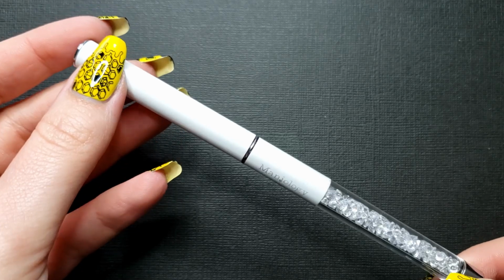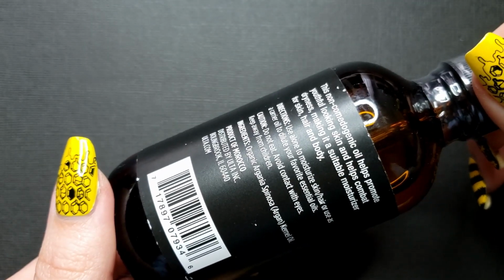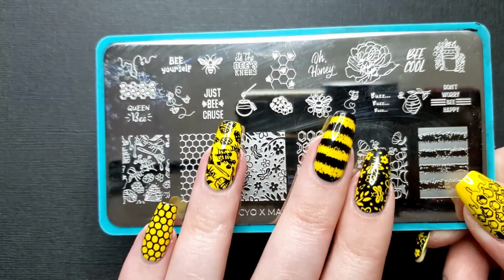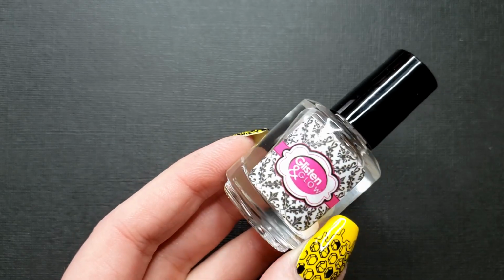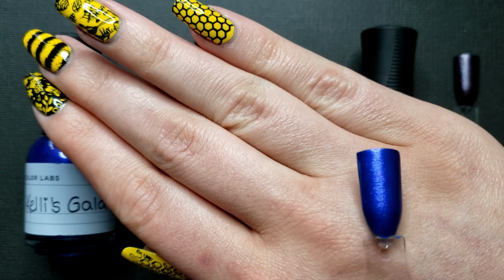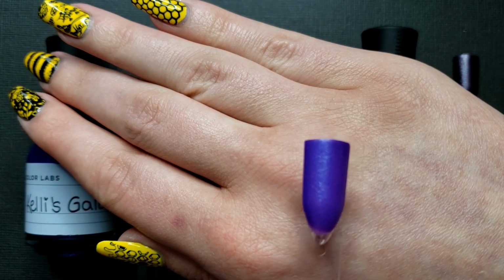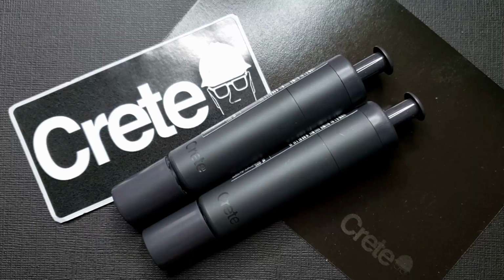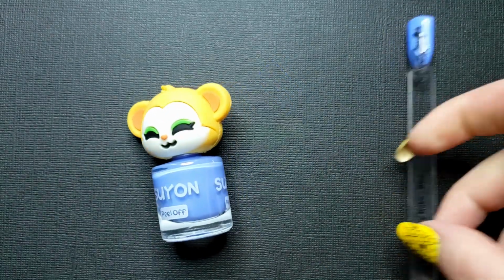MONTHLY COLLECTED HAUL | May 2021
When I say I did good this month, what I mean is I didn’t get as much stuff but I still spent the same amount of money.

What's on my nails:
Holo Taco - Not Milk White
Sally Hansen - Lemon Shark
Konad Stamping - Black
Maniology - CYO x Maniology M093 (Thanks for the gift, A!)